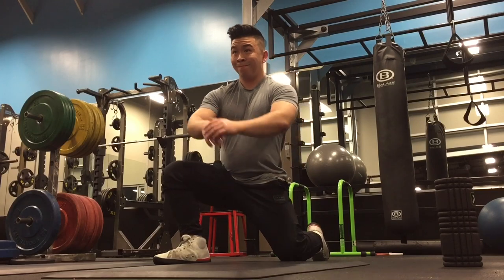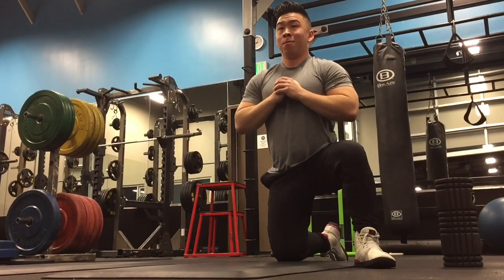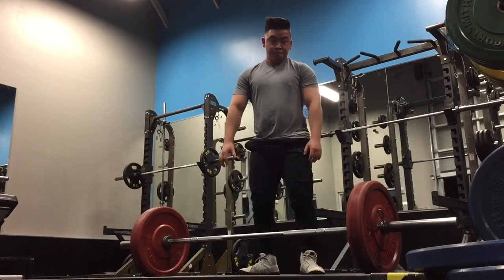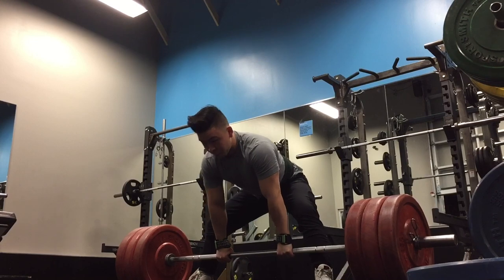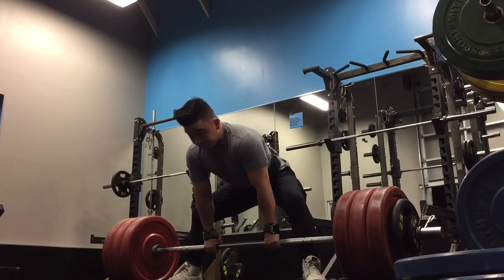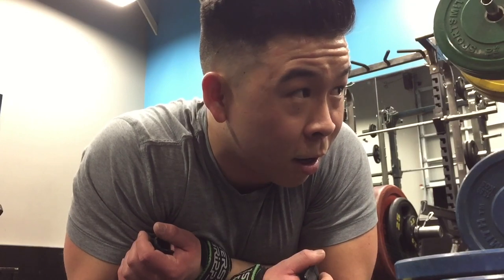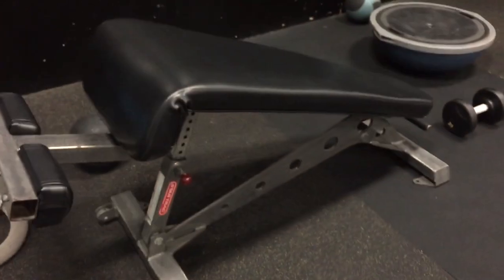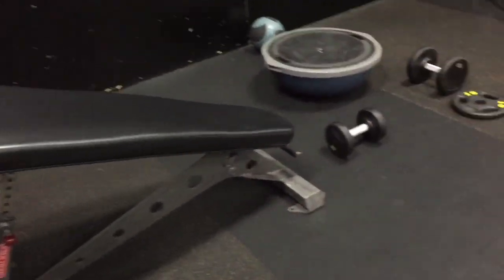"Hip Prep For Squatting" | Don't Let Anything Ruin Your Day, Stay Positive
IG: @dr.jacob.harden - "Hip Prep For Squatting"